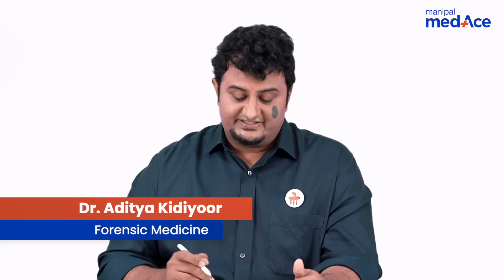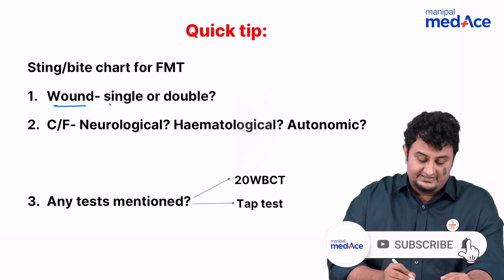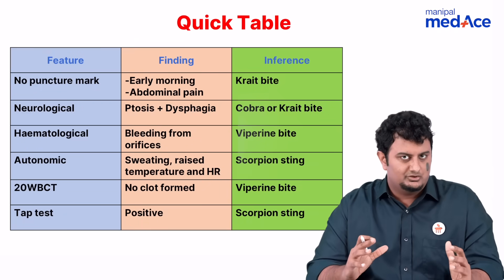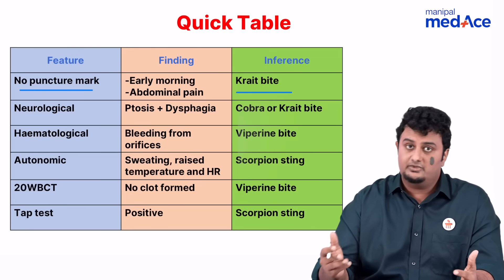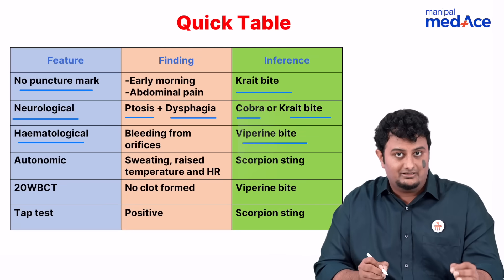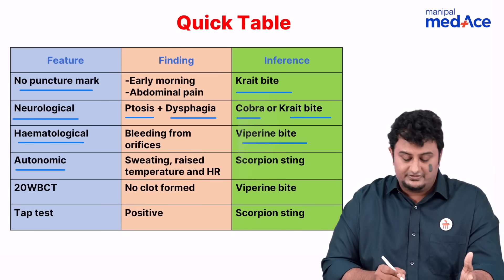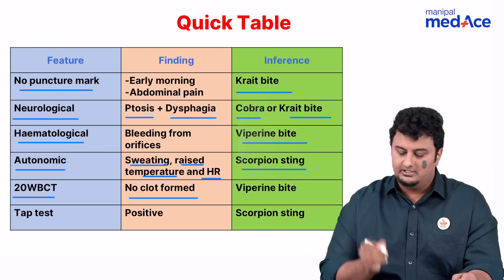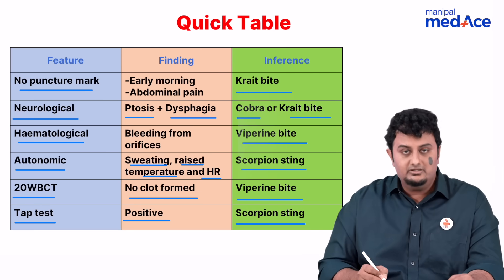Forensic Medicine - Bites & Stings (Snake Bites & Scorpion Stings)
Join Dr. Aditya Kidiyoor for an in-depth exploration of bites and stings in forensic medicine. In this interactive session, Dr. Kidiyoor delves into the intricacies of the subject and covers high-yield topics preparing you to embrace NEET PG challenges with confidence. Gain valuable insights through practical examples, PYQs, case studies and valuable tips. Don't miss this!